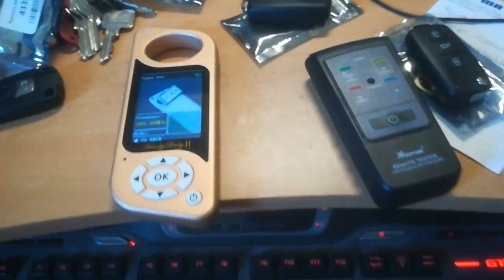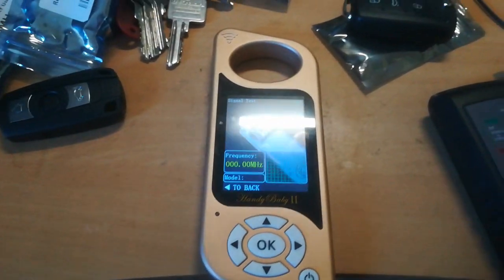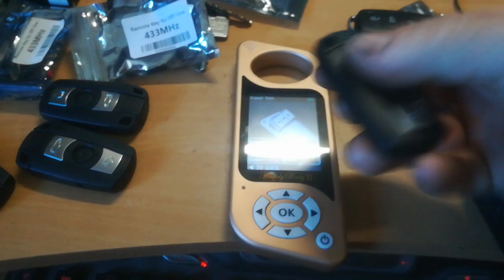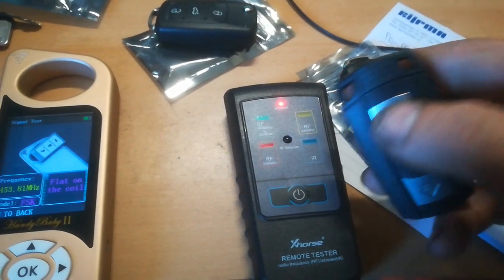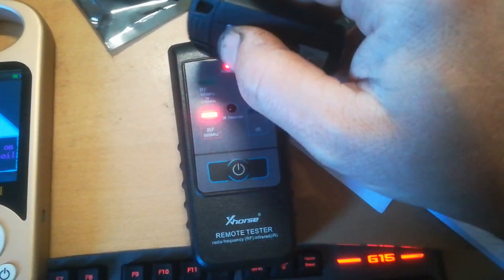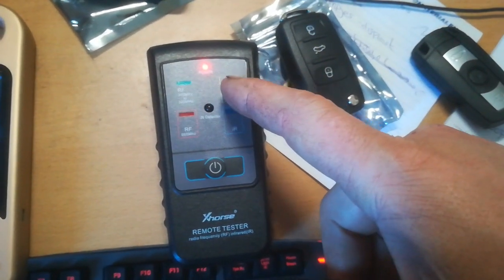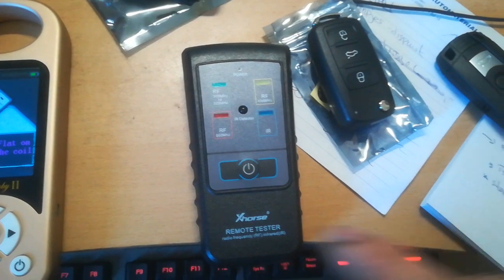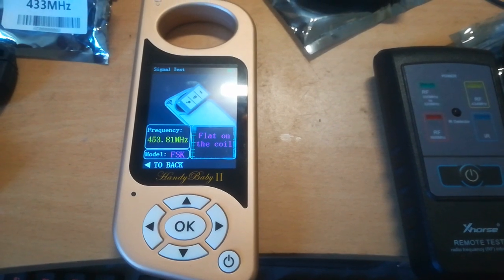testing remote frequency of a 868mhz fob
I was testing an incoming shipment of keys for BMW and used my Handy Baby 2 to test the remote functions. The 868mhz version was not detected and after checking battery I took one more test with the Xhorse tester to make sure it really would be a defective key. Finding out the Handy Baby 2 just not detected 868mhz since the Xhorse tested it just fine! Might apply for more of the 'key remote generating' tools.